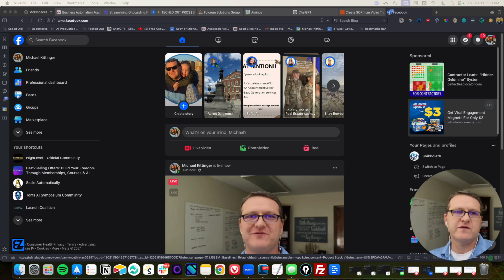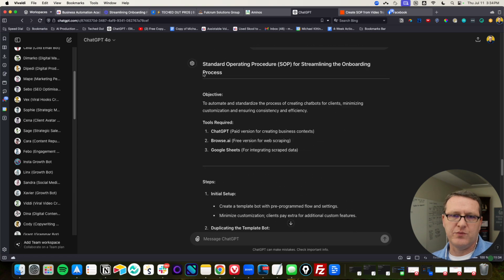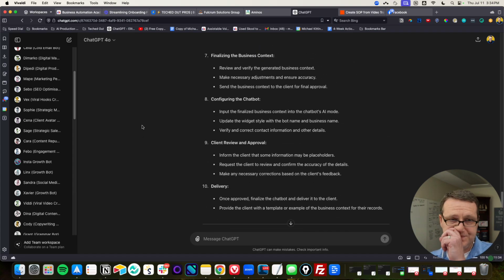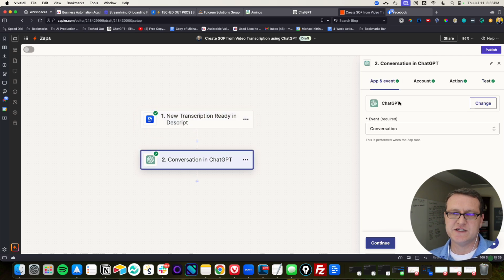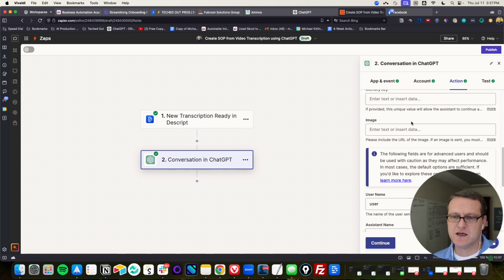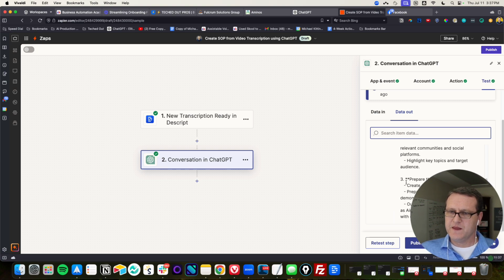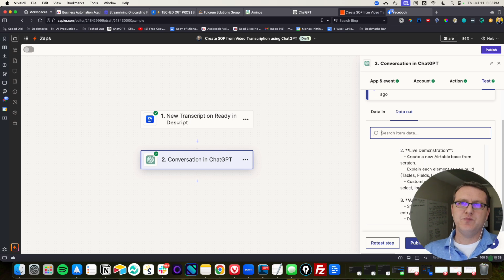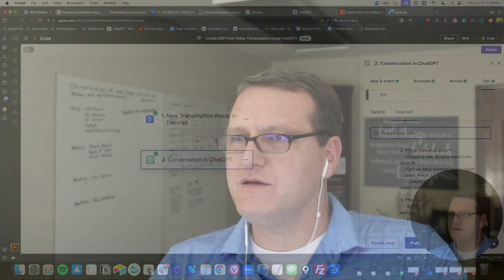Create An SOP In Less Than 5 Minutes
Standard Operating Procedures are an important part of helping your business run smoothly and efficiently... but what if you don't know where to start?

Did you know you can create an SOP in less than 5 minutes?

This video walks you through step-by-step how to do it.

It's amazing what AI and Automation can do!

Ready to automate your business? Want to generate more leads, sales, and income in less time?

Join the Smart Scaling Community today - your journey to automation starts NOW! 🚀

Inside the community, you'll get done-for-you systems, support, and expert guidance to finally make marketing automation work FOR you, not against you. No more tech frustration, no more being the bottleneck in your business.

What you get:
✅ Done-for-you content systems
✅ Advanced AI assistants and automations
✅ Step-by-step implementation guides
✅ Direct access to proven systems that have generated millions
✅ Community of fellow entrepreneurs scaling smart

Stop staring at blank content calendars and getting stuck on complex tech problems. That ends today.

Michael